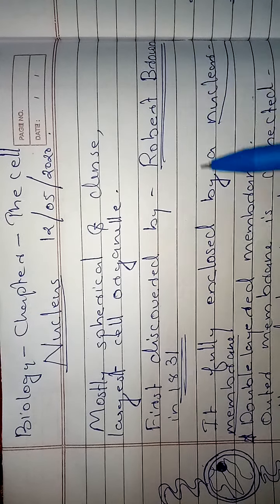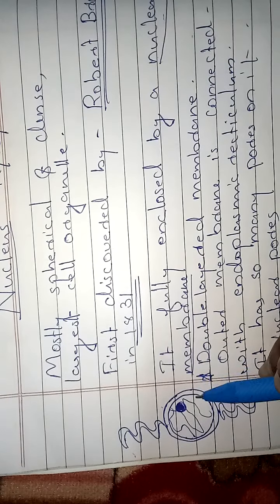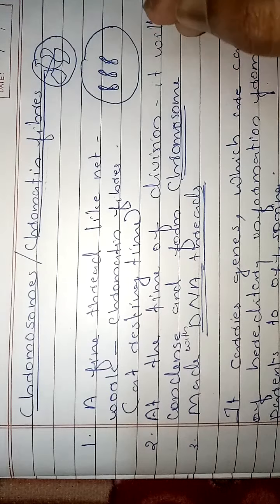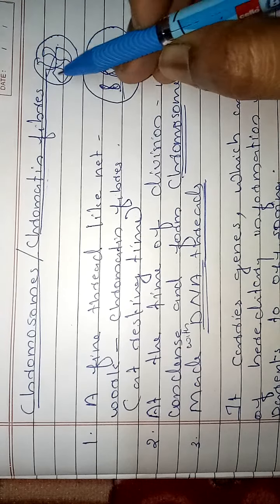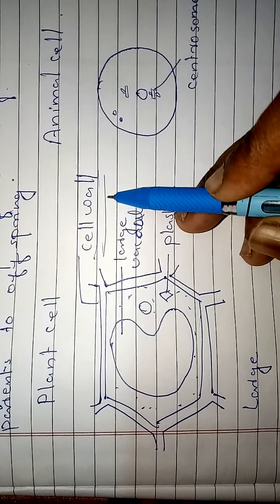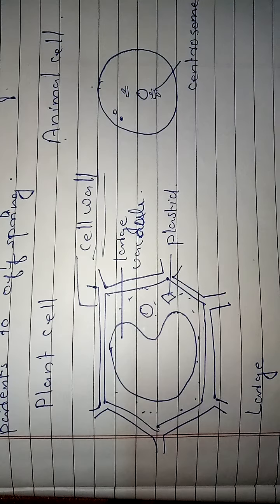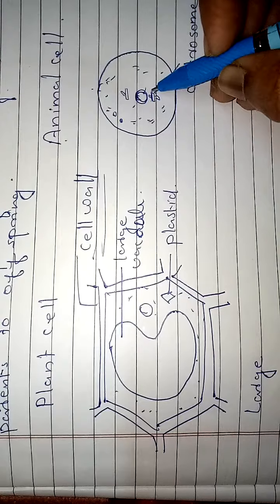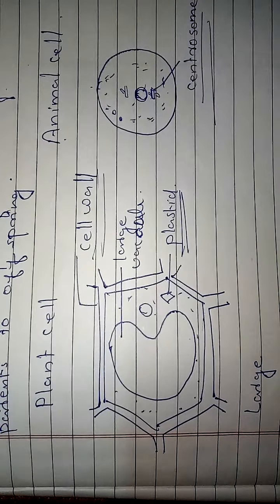Cell -part 5.Nucleus. Difference between plant and animal cells.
Nucleus, nucleolus, chromosome, difference between plant and animal cells